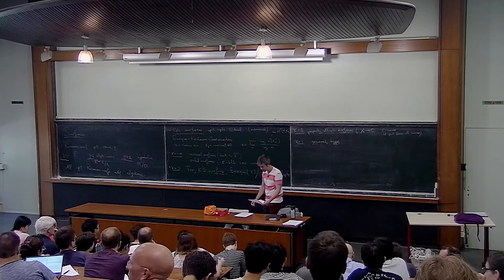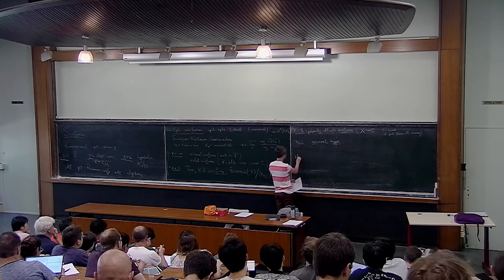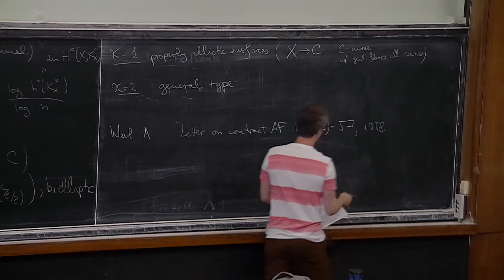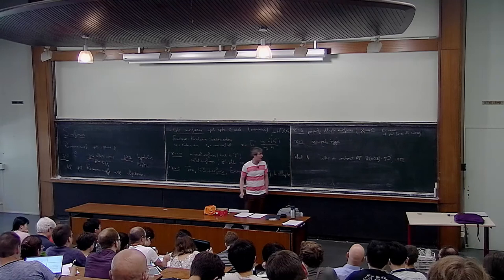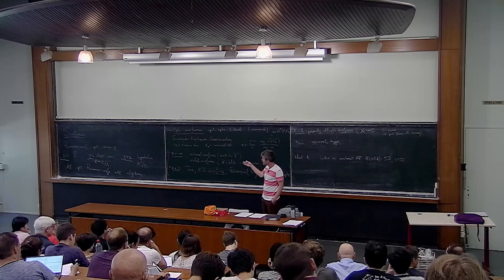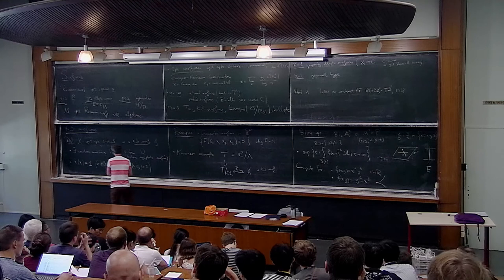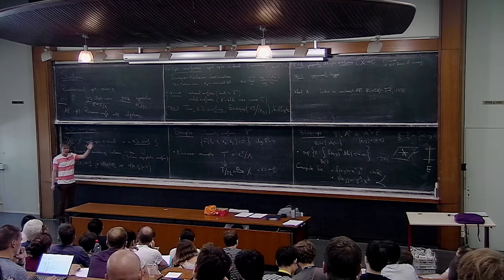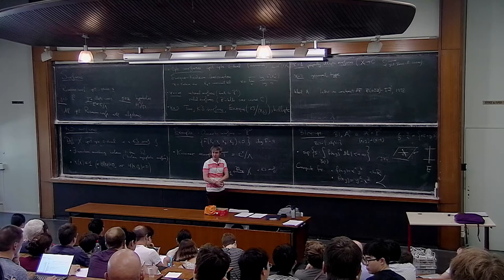S. Filip - K3 surfaces and Dynamics (Part 1)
K3 surfaces provide a meeting ground for geometry (algebraic, differential), arithmetic, and dynamics. I hope to discuss:
- Basic definitions and examples
- Geometry (algebraic, differential, etc.) of complex surfaces
- Torelli theorems for K3 surfaces
- Dynamics on K3s (Cantat, McMullen)
- Analogies with flat surfaces
- (time permitting) Integral-affine structures